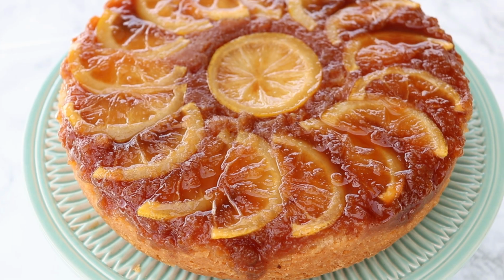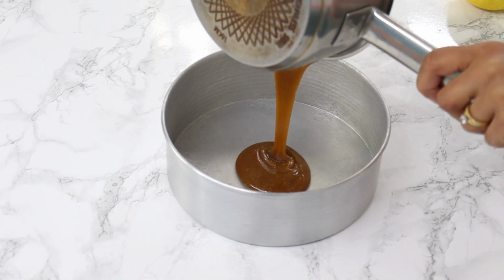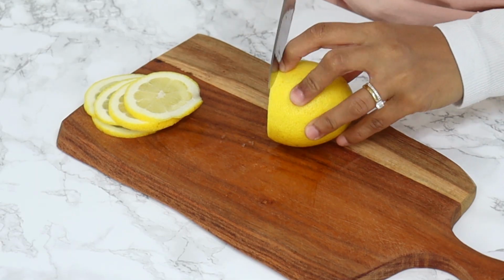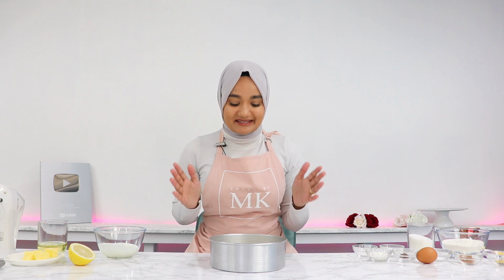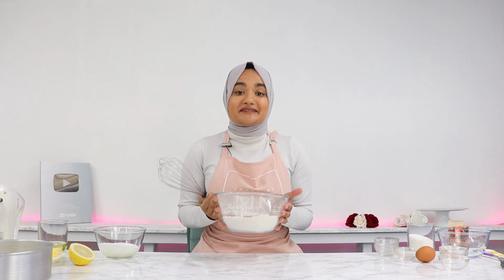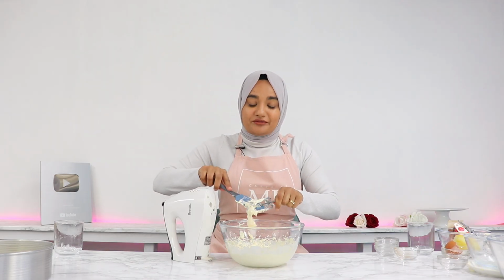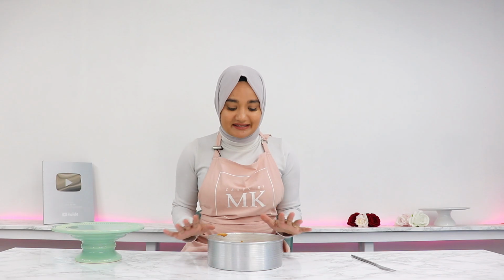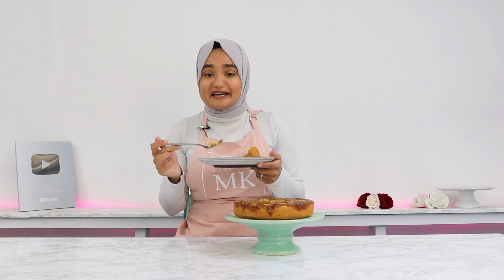My family couldn't get enough of this LEMON UPSIDE DOWN CAKE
If you’re looking for an irresistible cake that is quick and easy to make and doesn’t require any frosting, then this lemon upside down cake is it! A moist spiced cake topped with lemon and brown sugar caramel, this lemon cake will give you that warm and fuzzy feeling that honestly reminds you of your childhood! Best served slightly warm with a side of Greek yoghurt or whipped cream – YUM!

INGREDIENTS:

Topping (that goes on the bottom of the cake tin):
- ¼ cup (56 g) unsalted butter
- ⅓ cup (80 g) soft brown sugar
- 2 medium lemons

Cake:
- 1½ cups (180 g) all purpose flour
- 1½ tbsp (11 g) cornstarch - also known as cornflour
- ½ tsp baking powder
- ¼ tsp baking soda
- ¼ tsp salt - omit if using salted butter
- ½ tsp cinnamon powder
- ½ tsp ginger powder
- ¼ tsp ground cloves
- ¼ tsp ground nutmeg
- 3 tbsp (43 g) unsalted butter - room temperature
- ⅓ cup (70 g) unflavoured vegetable oil - I use canola oil
- ¾ cup (150 g) white granulated sugar
- 1 tsp lemon zest
- 1 large egg - room temperature
- 1 tbsp fresh lemon juice
- ⅓ cup (93 g) Greek yoghurt - full fat, room temperature

Bake at 160 °C (320°F) with the fan on for 35 minutes or until a toothpick comes out with a few moist crumbs. If you don't have a fan oven then bake at 175°C (347°F).

BAKING ESSENTIALS:
Cake Tins (8x3-inch)
Hand Mixer
Electronic Kitchen Scale
Glass Mixing Bowls
Measuring Spoons & Cups
Cake Release
Pastry Brush

NICE-TO-HAVE:
KitchenAid Stand Mixer
Cake Stand
Food Processer
Immersion Blender

CAKE DECORATING ESSENTIALS:
Offset Spatula
Piping Bags
Piping Tips
Cake Scraper
Steel Turntable
Cake Boards

OR